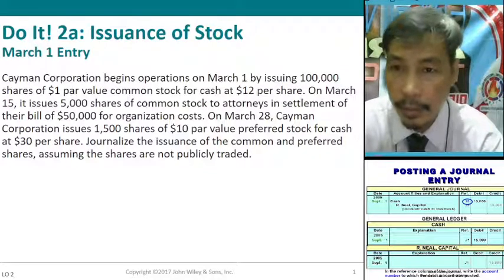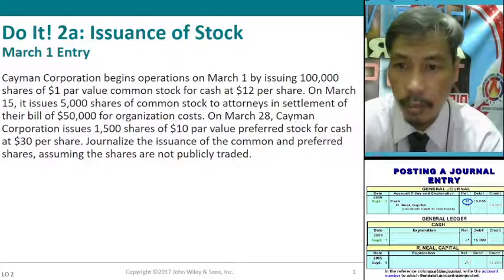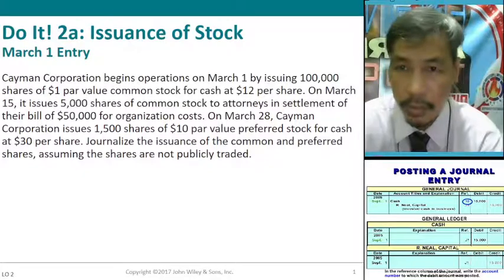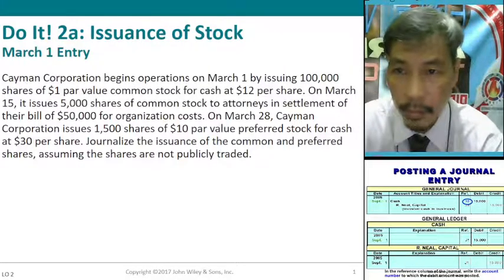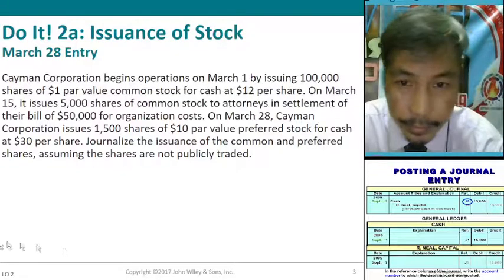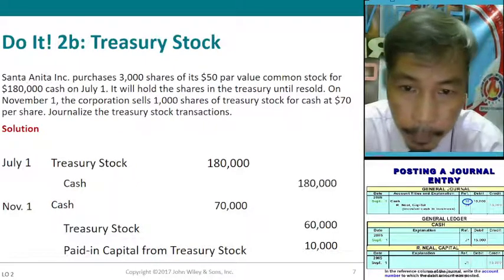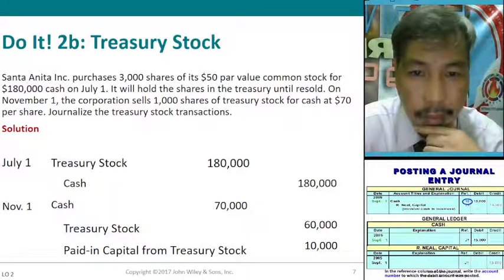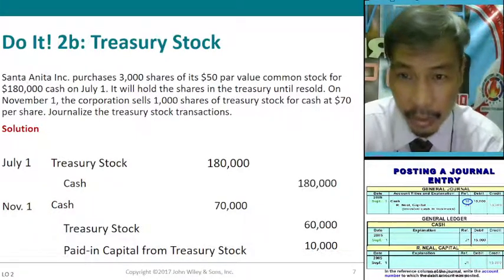Ch11 L02 Practice Set 40 Issuance of Common, Preferred & Treasury Stock [ IED2 Financial Accounting]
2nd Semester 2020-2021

Chapter 00: Textbook Cover & Table of Contents
Chapter 01: Accounting in Action
Chapter 02 The Recording Process
Chapter 03 ADJUSTING the Accounts
Chapter 04 Completing the Accounting Cycle
Chapter 05 Merchandising Operations
Chapter 06 Inventories
Chapter 07 Fraud, Internal Control and Dishonesty
Chapter 08 Accounting for Receivables
Chapter 09 Plant Assets, Natural Resources & Intangible Assets
Chapter 10 Liabilities
                     L01 Current Liabilities
                     L02 Major Characteristics of Bonds
                     L03 BOND Transactions
                     L04 Long Term Notes Payable
                     L05 Liabilities
                     L06 Straight Line Method Amortization
                     L07 Effective-Interest Method Amortization
                     L08 IFRS
Chapter 11 Corporations: Organization, Stock Transactions & Stockholders Equity
                     L01 Major Characteristics of a Corporation
                     L02 Issuance of Common, Preferred & Treasury Stock